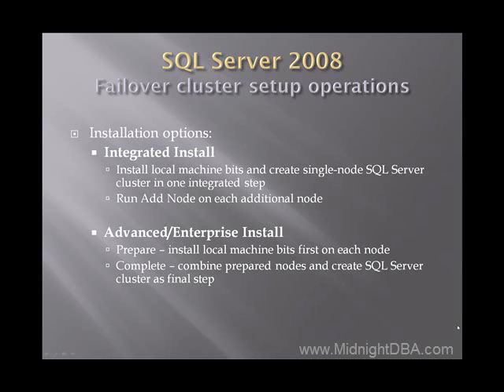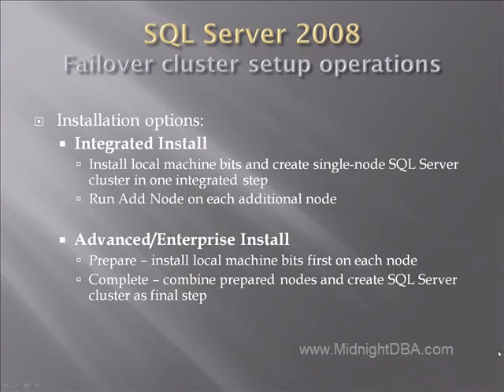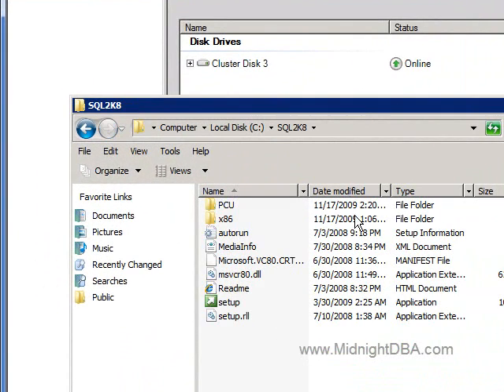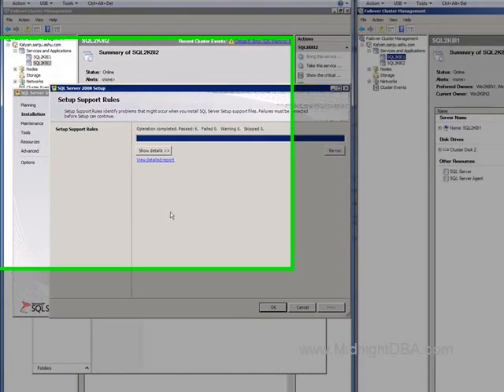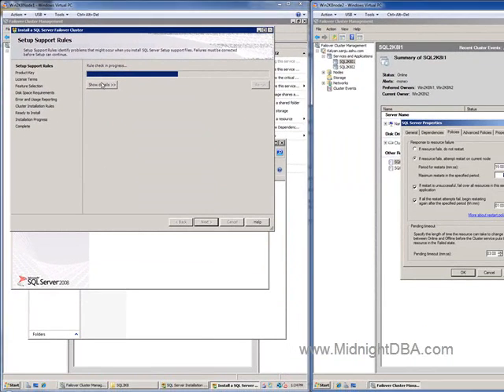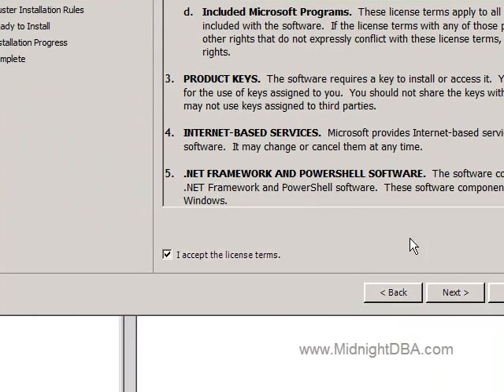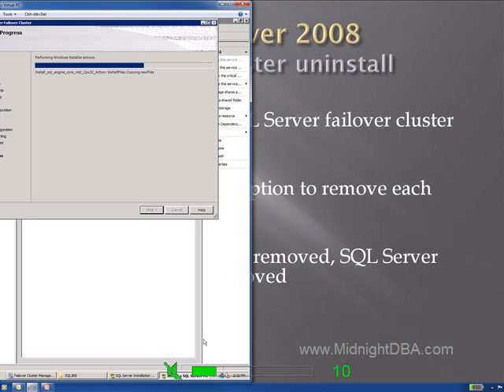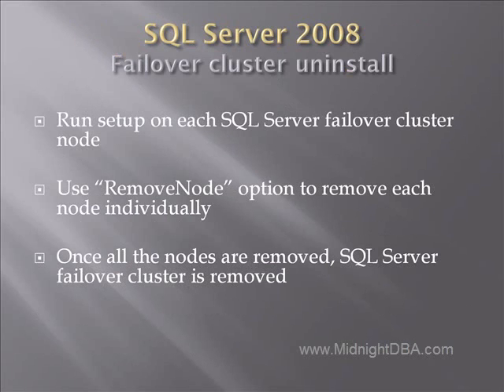Clustering: Part 2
Here we have the 2nd class by Kal.  This time he was cool enough to take time out of his busy schedule and record this and the next one at home for us.  This is demo-rich and he shows you how to actually install SQL on a cluster.